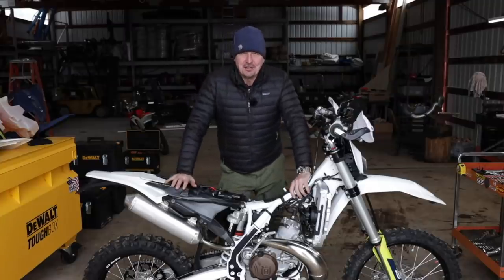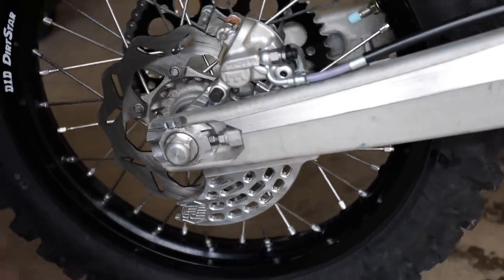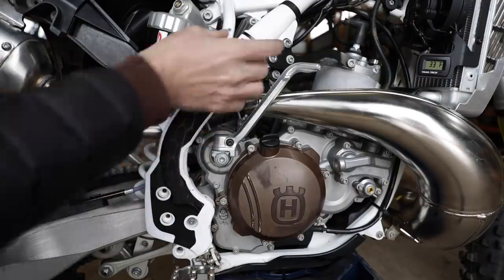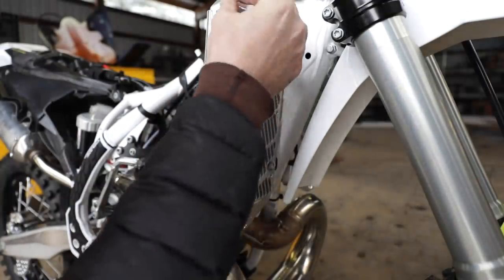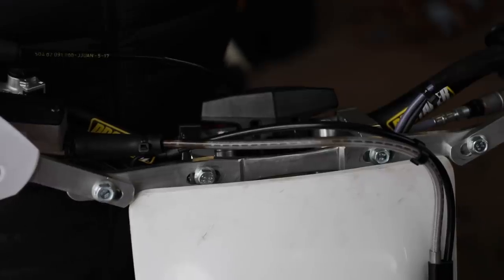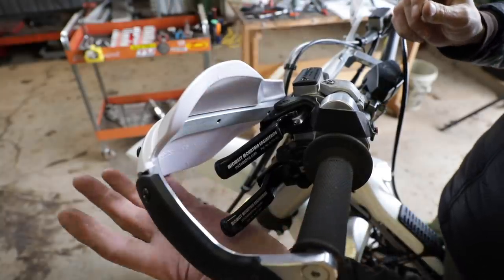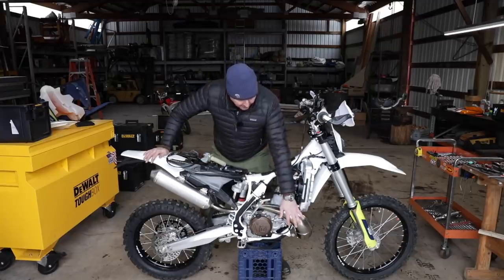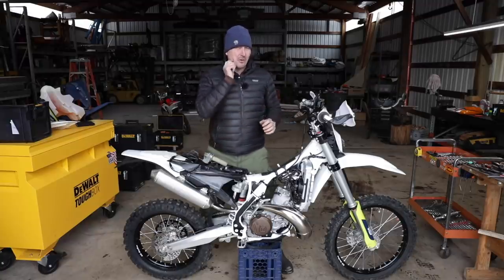10 Tips For Setting Up A Great Woods Bike - Husqvarna 300